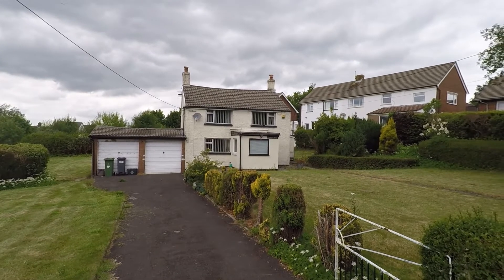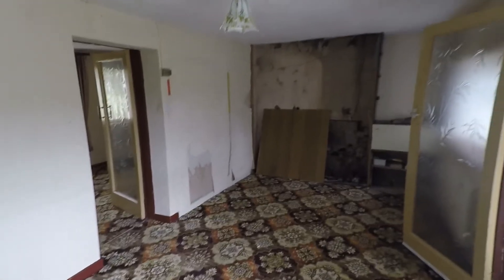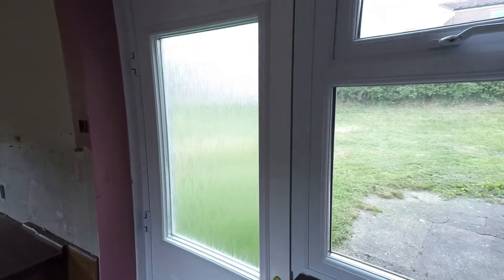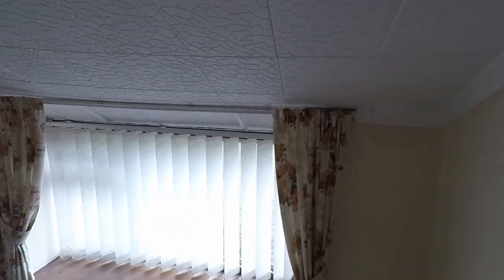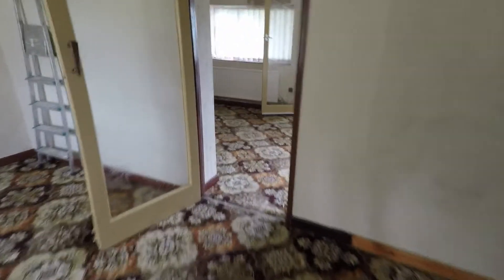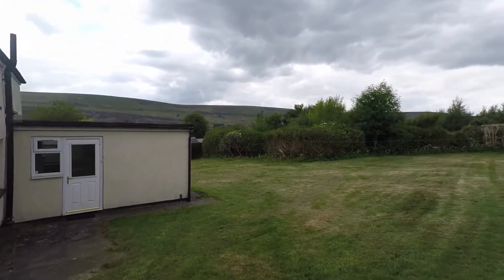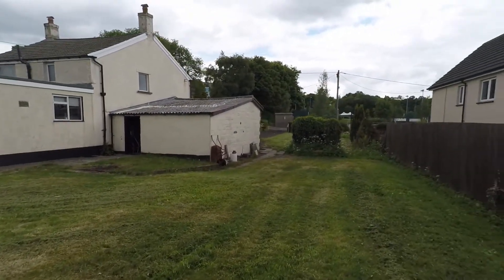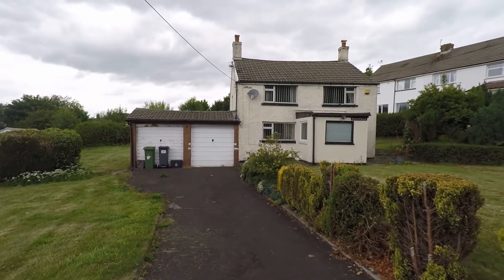Pinkmove Virtual Tour of Broomfield Farm